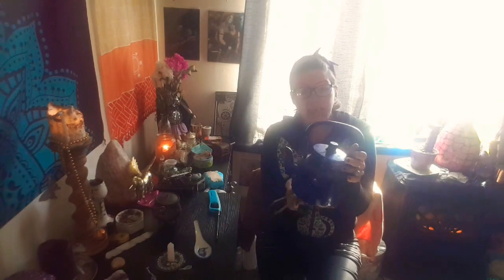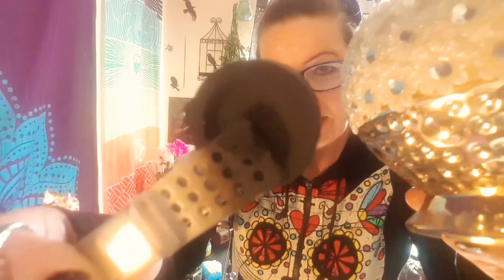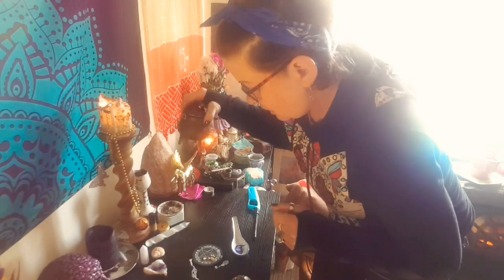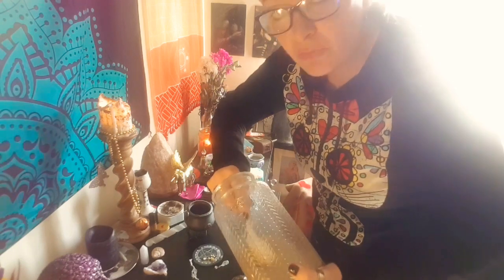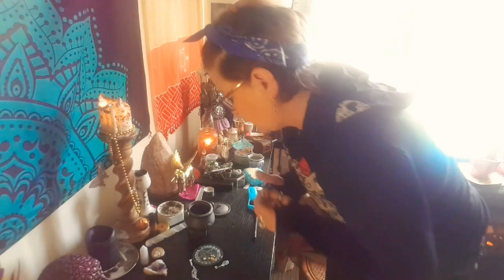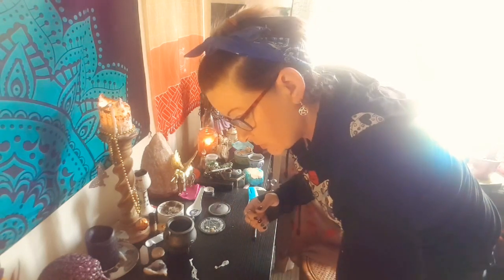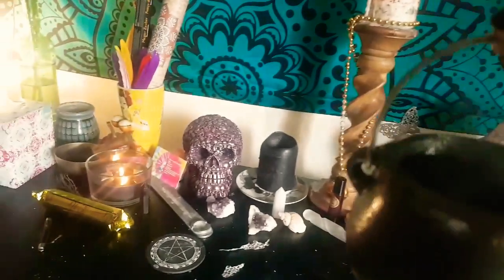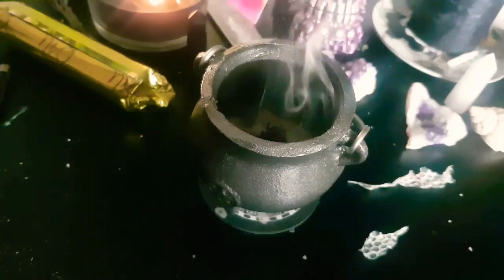HOW TO CHARCOAL DISCS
Here is a requested video of how to SAFTEY  use and burn loose insence..
Resins .. blends etc .. on Charcoal Discs  .
Hope you enjoy and this helps 🙏